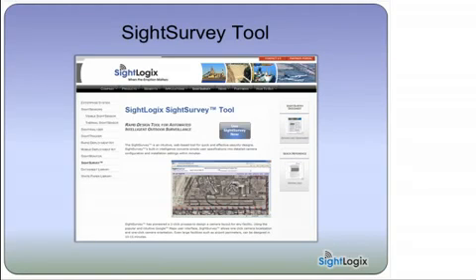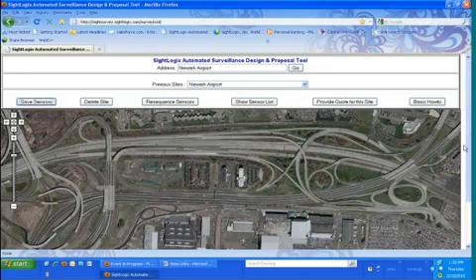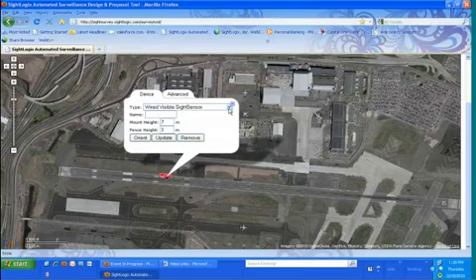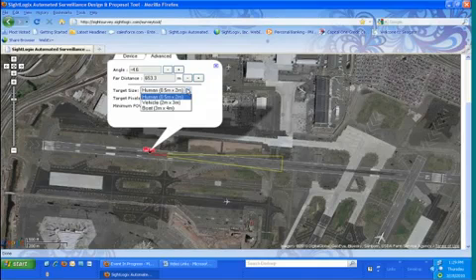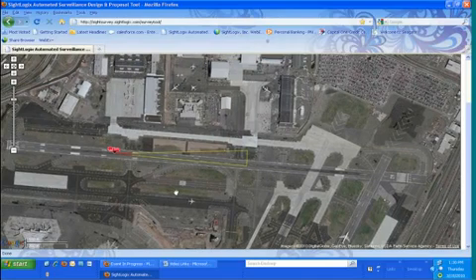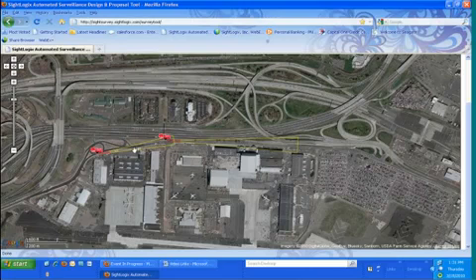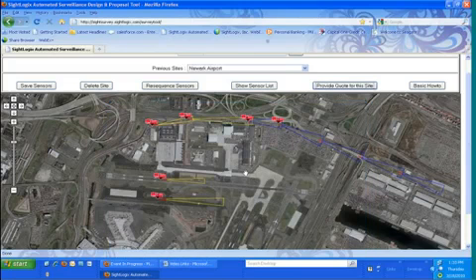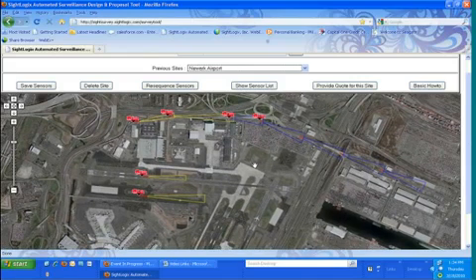SightSurvey Overview (with Audio)